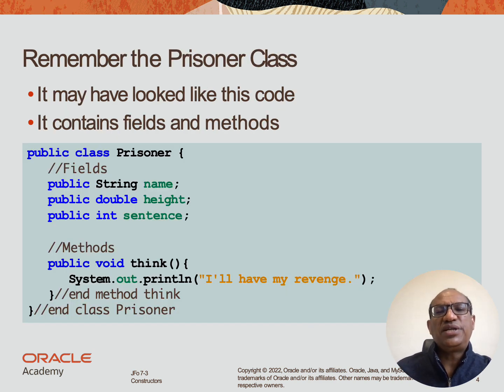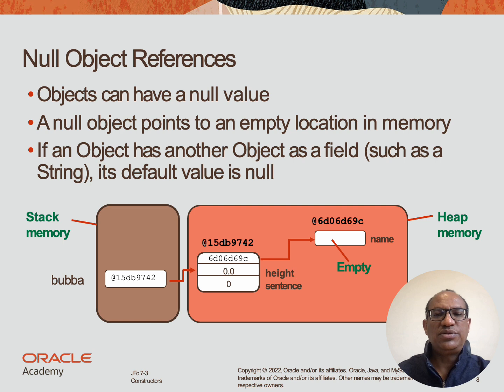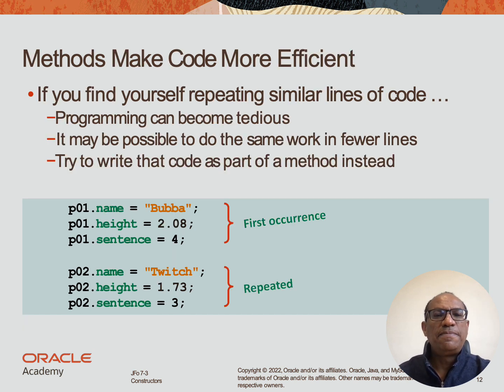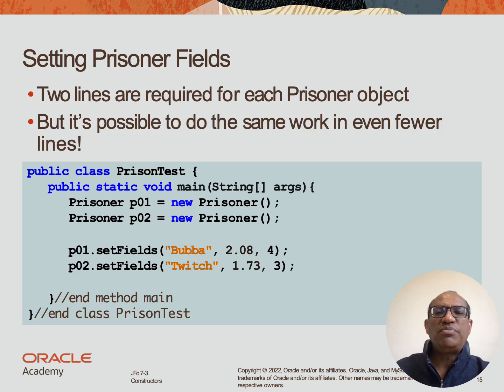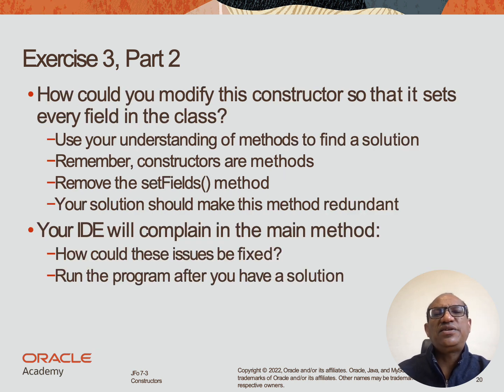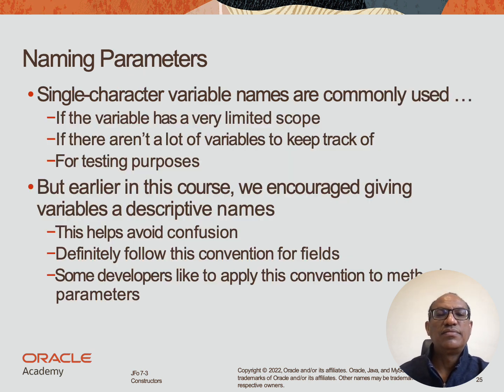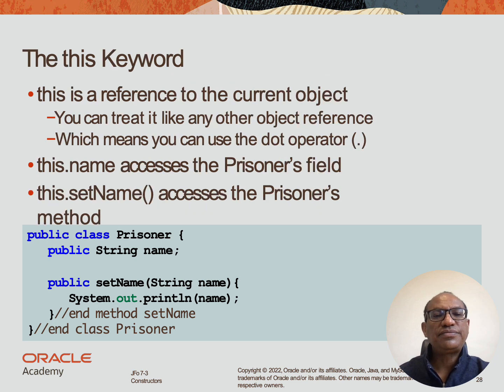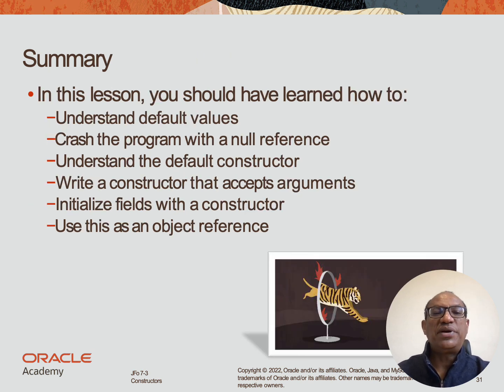JFo_7_3